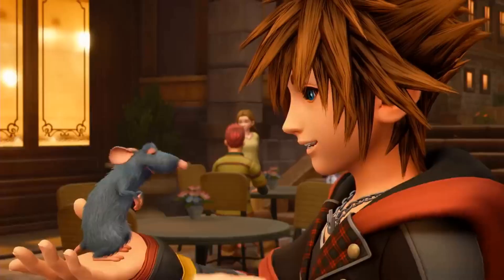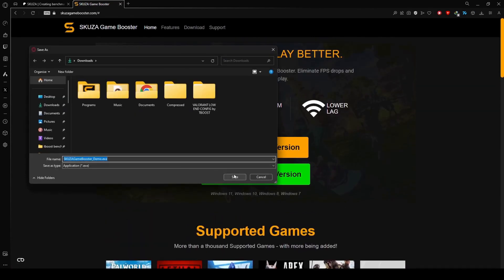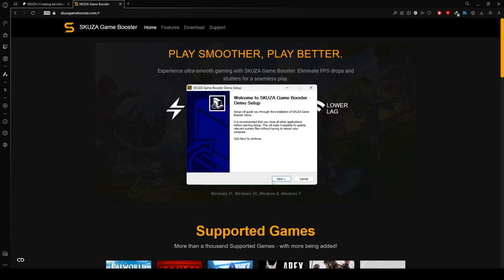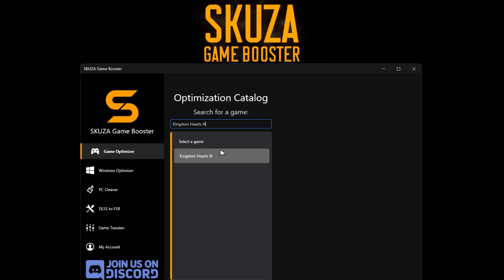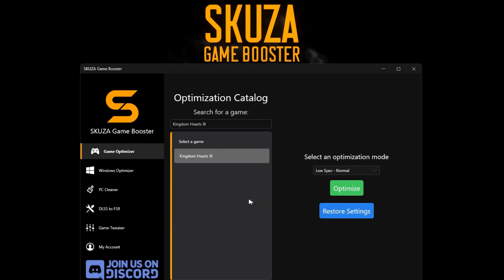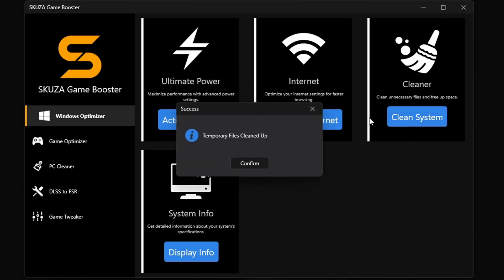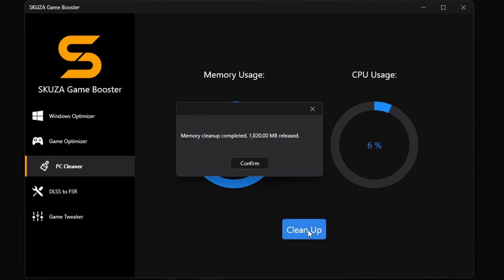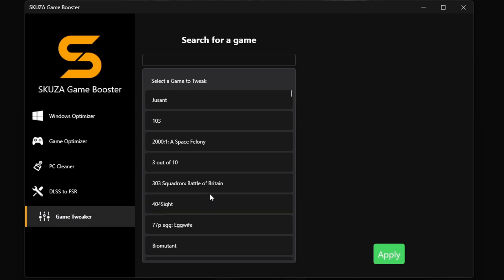Kingdom Hearts III FPS Boost for Low End PCs! NO FPS Drops, Lag Fix and Stutter Fix 2024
Kingdom Hearts III: Boost FPS & Reduce FPS Drops, Lag & Stutters FOR LOW-END PCs

If you are having Kingdom Hearts III lag issues or low FPS On Low End PCs, this guide will help fix all fps drops and performance issues.